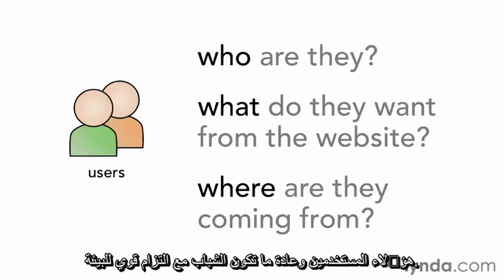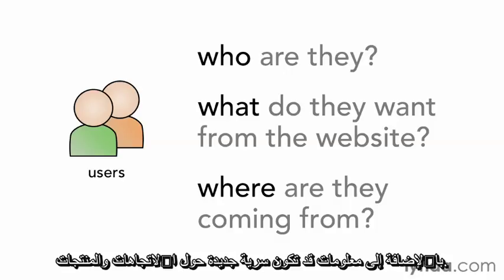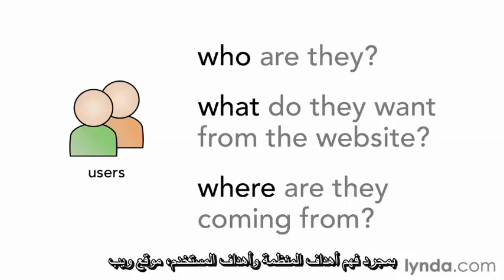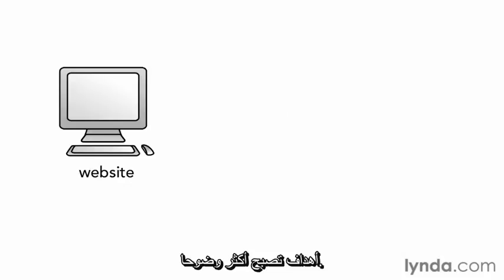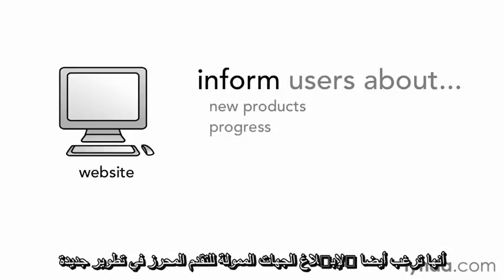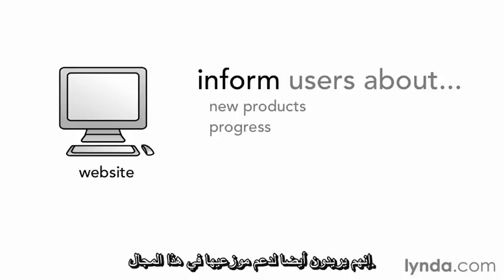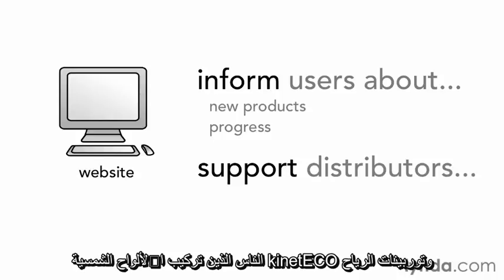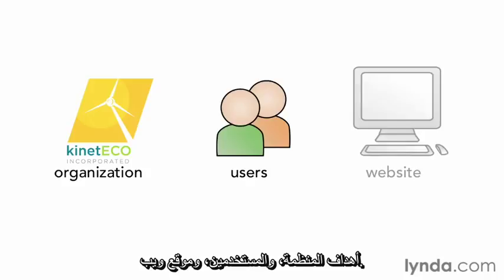0004 Planning Your Website 1